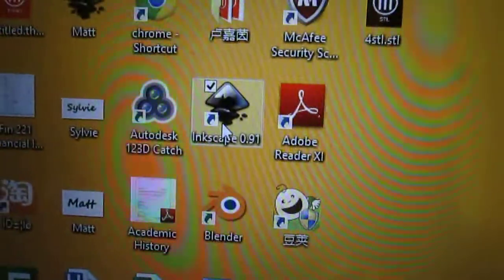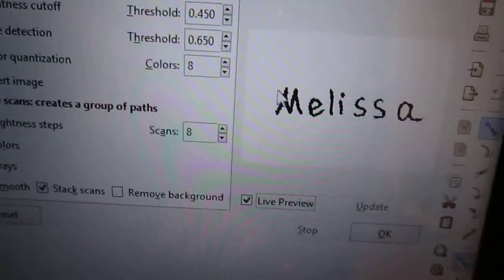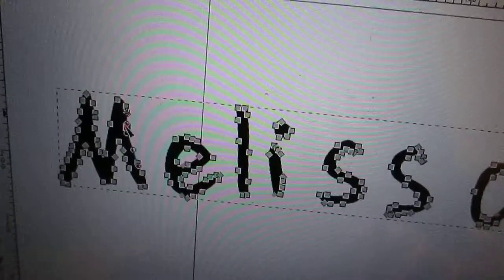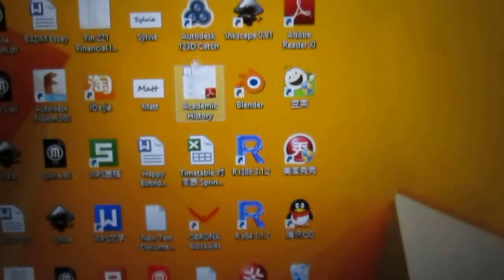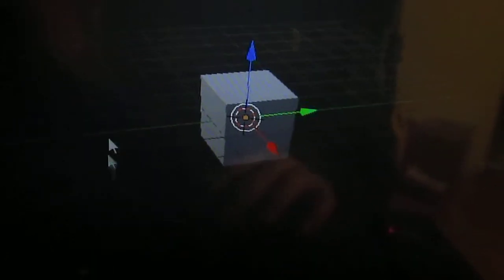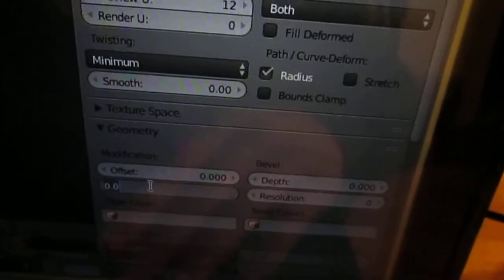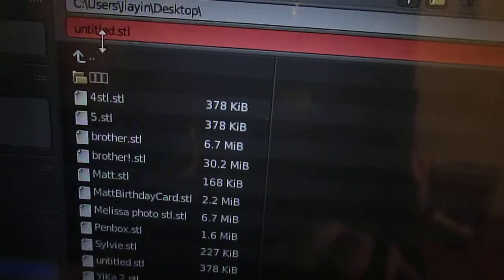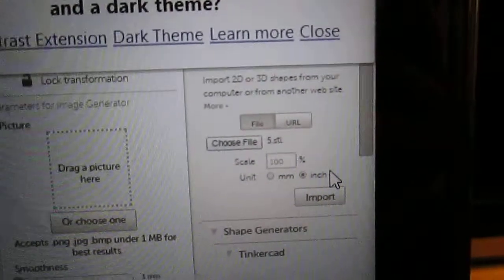How to Convert 2D Drawing into 3D form for 3D printing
I figured the best way to present the process clearly is to do the demonstration and let you see it.
-Kay